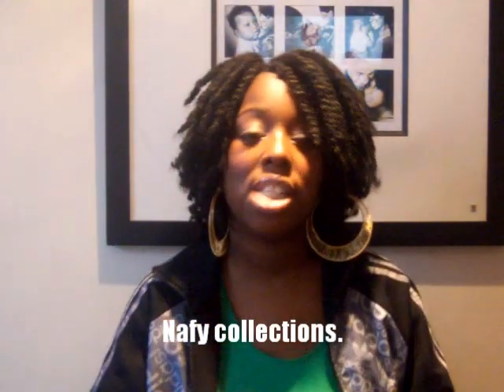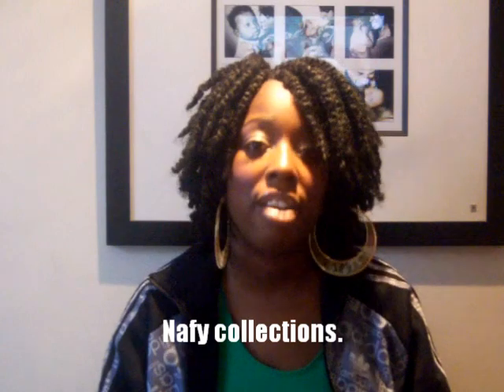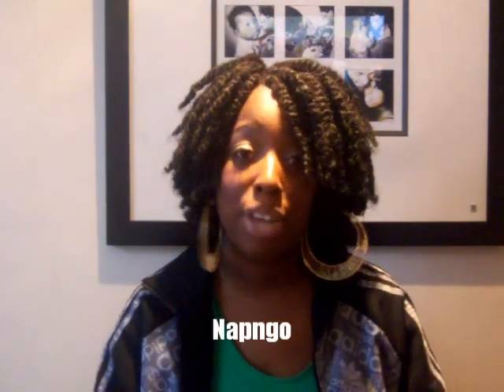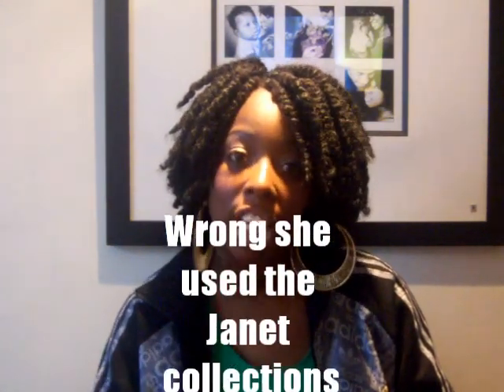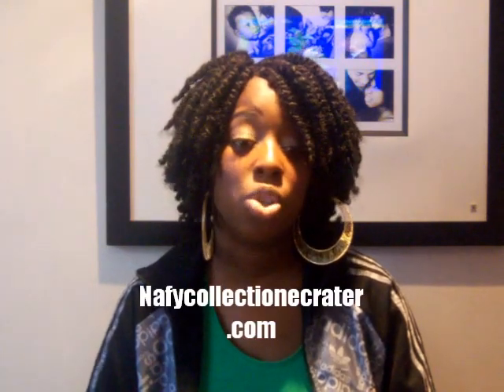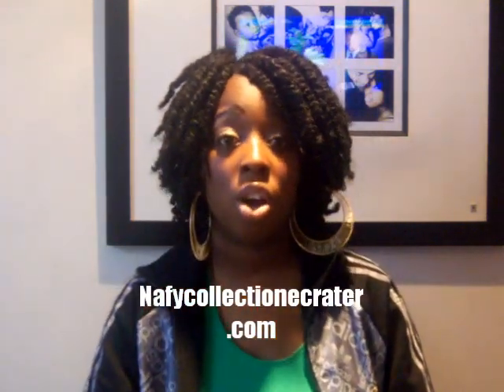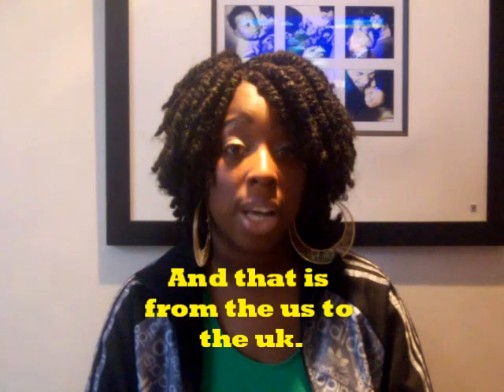Afro Puffy Twists.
Afro Puffy Twists/Fluffy Twists